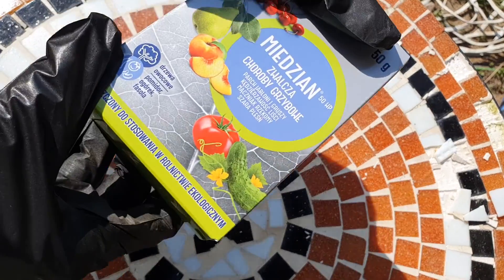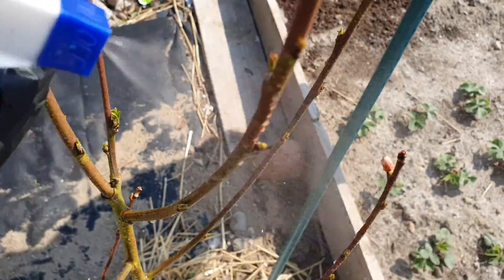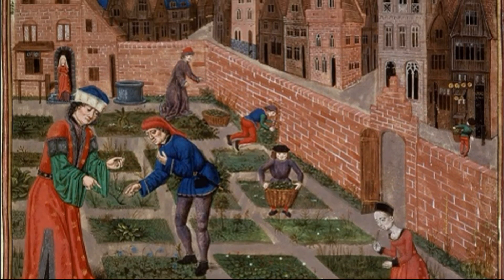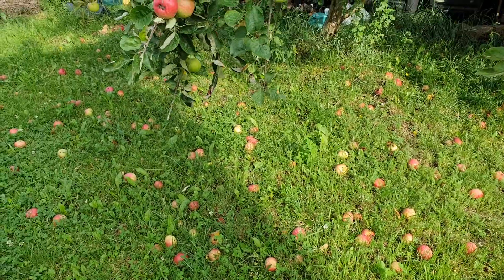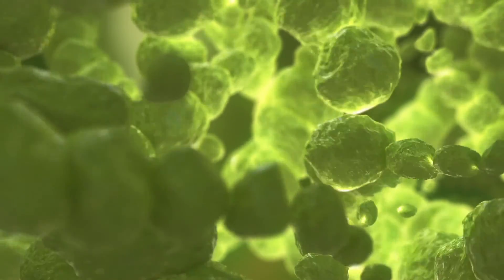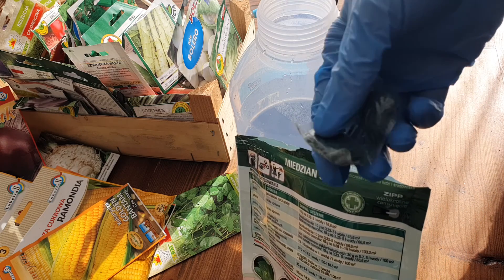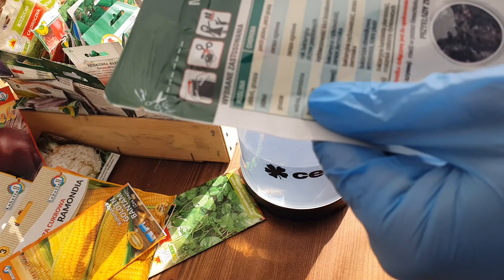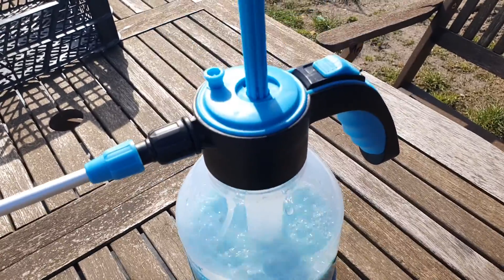[ENG] copper oxychloride spray for mildew. How and when against diseases in organic cultivation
How to use cuprate
Copper has a wide range of fungicidal and bactericidal effects. It is used externally and is characterized by a long-lasting protective layer that it creates on the leaves and stems of plants (5-7 days). The spray is recommended for preventive use because it is toxic to the spores of many fungi that attack plants and prevents them from becoming infected.
The beneficial effect of this element and its compounds on the condition and protection of plants against diseases has been noticed since ancient times. At the end of the 20th century, the so-called copper-based Bordeaux liquid was widely used to protect French vineyards against downy mildew. This preparation was also used by Polish fruit growers. Even though many new, valuable preparations have appeared on the market, copper is still the basic means of protecting fruit plants against fungal and bacterial diseases. In addition, it has a positive effect on the proper development of young plant parts, their subsequent growth and fruit ripening.
Copper spray is usually carried out from early spring to late autumn. Preparations containing it are used not only in industrial crops, but can also be used in amateur and even organic crops.
Contains copper oxychloride - a substance with high fungicidal and bactericidal effectiveness. It is used preventively and to combat fungal and bacterial diseases of fruit trees and shrubs. Spraying with copper should be performed immediately after observing the first symptoms of the disease, or as a preventive measure if the disease occurred in previous years. [...]

You will receive access to special emoticons, stickers and a special badge that will be displayed next to your name in the comments, depending on your status, it will change. You can unsubscribe from supporting the channel at any time.